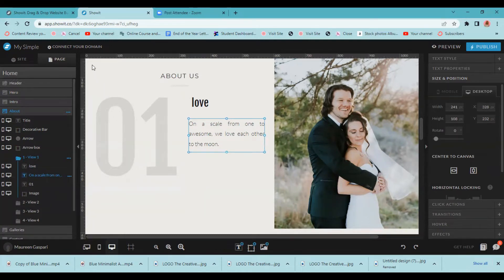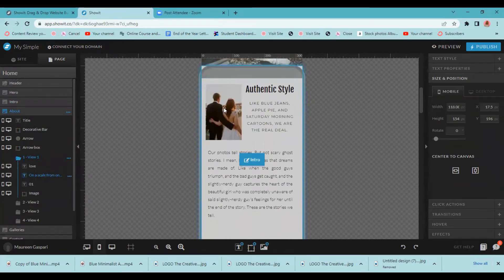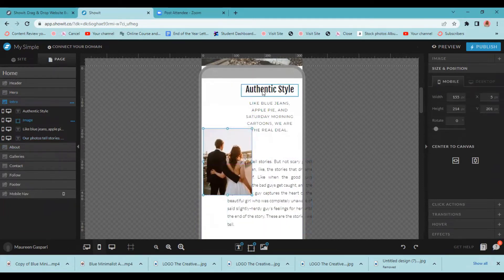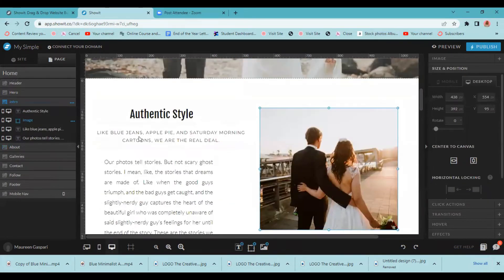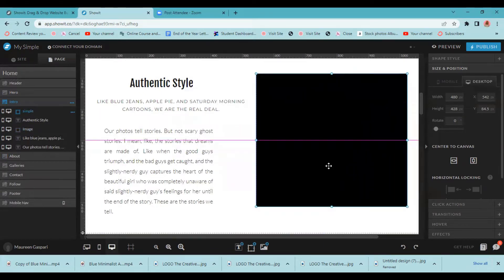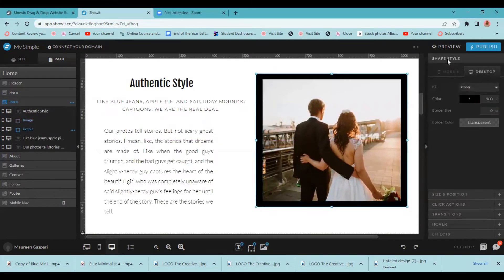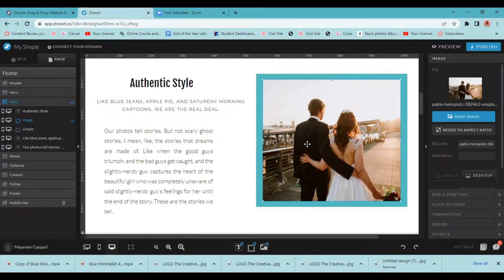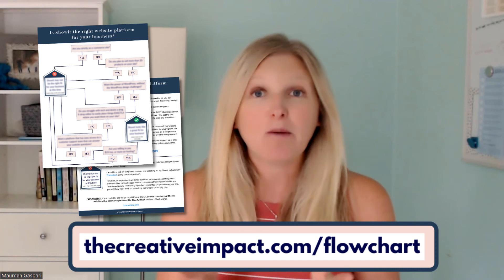What is a Showit Website? Watch this if you struggle with WordPress design!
✨ Blog to Business Planner - Create a plan to turn your blog into a money-making business in 2022 & beyond

✨ Digital Blog Post Templates - Write blog posts faster and easier with a click of a button!

0:00   Intro
1:55   What is a Showit website?
2:29   Showit plus WordPress - How they work together
3:30   Showit Desktop vs Mobile
4:14   Showit customization example - drag and drop
5:00  More Showit details
6:00  Sneak peek of my new website on Showit
7:19 Is Showit right for you? Find out here

For a long time, I have been team WordPress all the way.  I have used it for years, designing numerous clients' websites and teaching hundreds of students how to use it in my courses.  But even with a ton of guidance and coaching, I have found that many of my students still struggle to make their website do the things they want it to do and look the way they wanted it to look, so over the past 3 months I have been on a mission to figure out how to harness the power of WordPress with a more user-friendly interface so that I can make things easier for my clients.  I recently discovered Showit which is a drag-and-drop website platform that provides total creative freedom over the layout and design of your website, all without a single line of code.  AND it uses WordPress for the blogging part- so you write your blog posts in WordPress, but you design your site in a much more user-friendly visual editor.

By using Showit, you get the amazing power of WordPress but with the interface of Showit to design the way your website looks without code or tech stress. So that gives you all the blogging tools, plugins, and SEO strength that WordPress has to offer with the creative freedom of a drag-and-drop editor.
Blogging will be the same as before, you’ll just have a much better-looking, easier-to-use website!